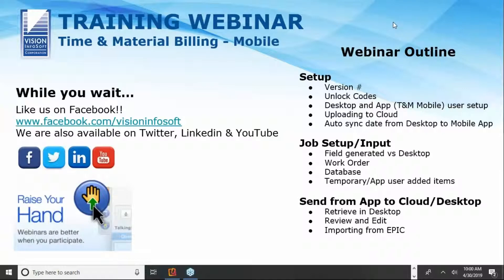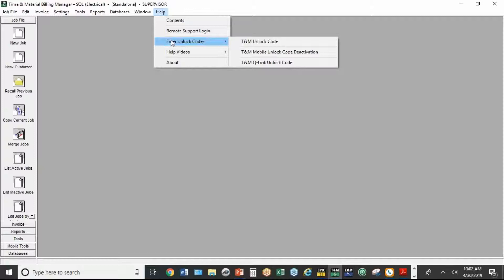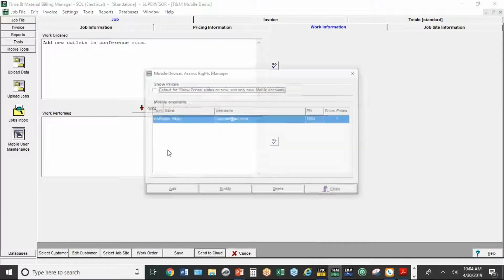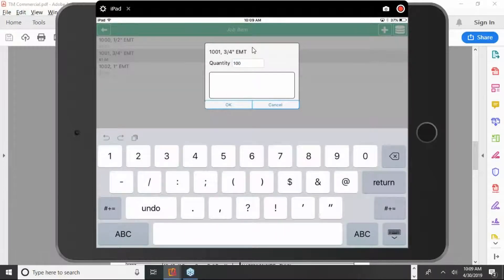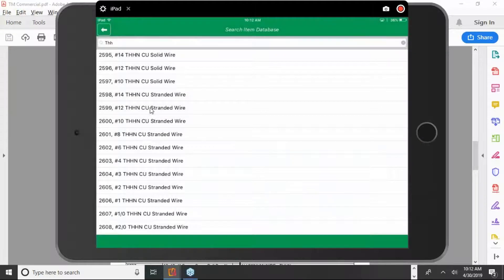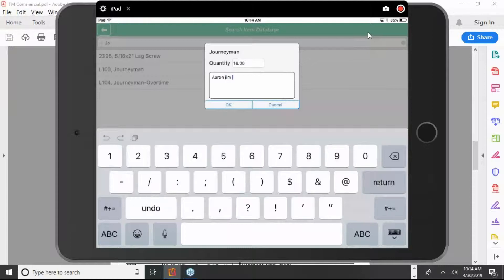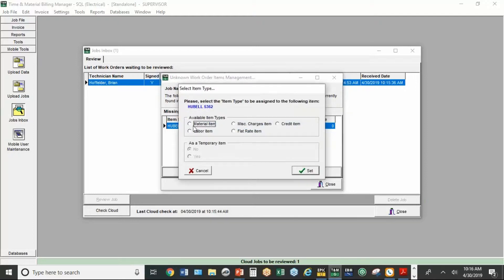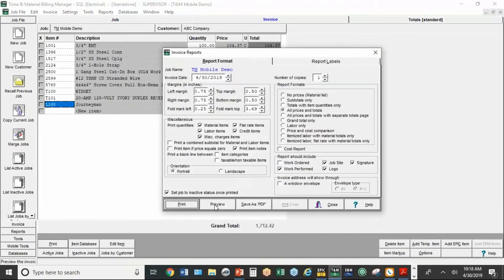Training Webinar: Introduction to T&M Mobile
We have launched our new iOS and Android mobile app for both phones and tablets! This previously recorded training webinar is an overview of the new features of T&M Mobile and how it extends to our desktop billing software; Time & Material Billing Manager.

What the new T&M Mobile App offers:
- 2-way sync of T&M Work Orders, customers, T&M database
- Instant time & material search capability
- Access your entire T&M database on your phone or tablet
- Unlimited number of T&M Mobile app users.

This previously recorded training webinar was hosted by Professional Trainer, Brian Hoffelder.